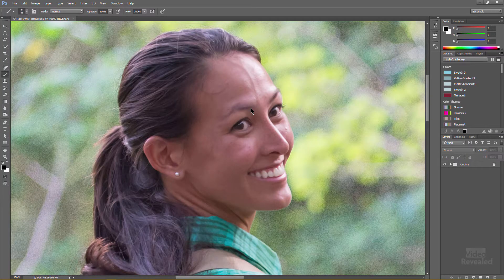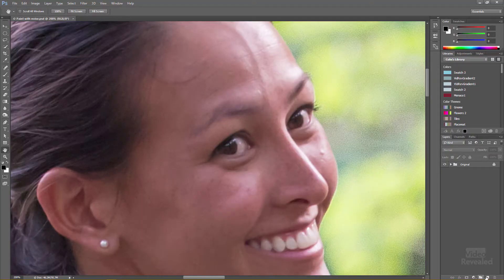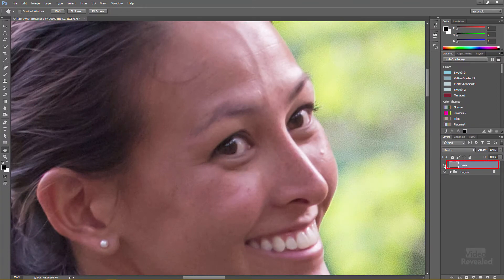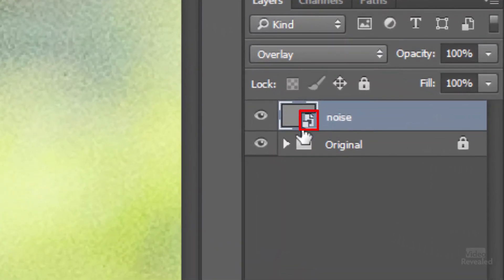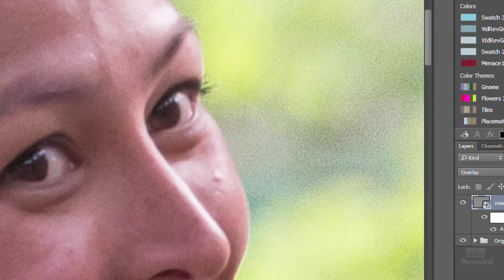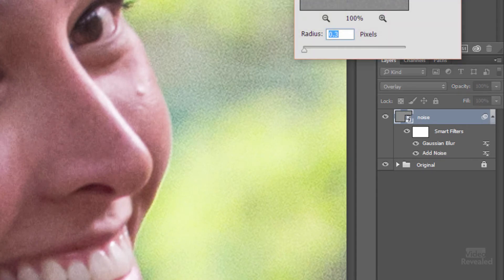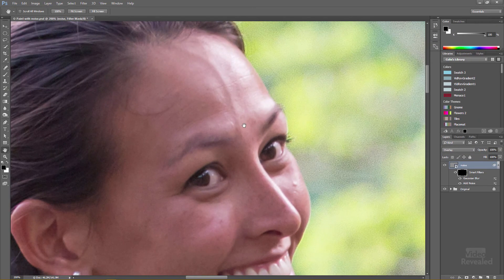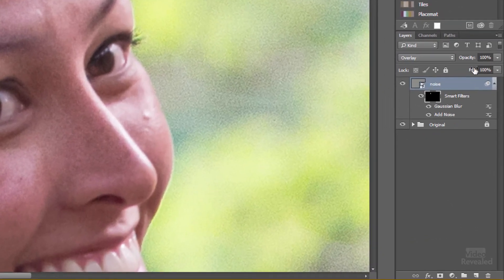Painting with non-destructive Noise in Adobe Photoshop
Applying noise doesn't have to be an all or nothing operation. This tutorial will show you how to control noise, blur and opacity with a paint brush and a single, non-destructive layer.

QUESTIONS?

THANKS!